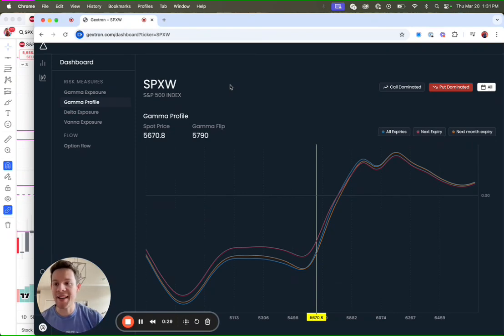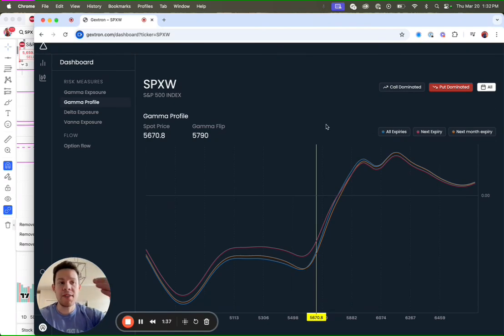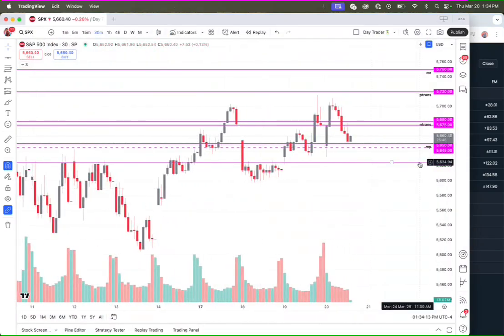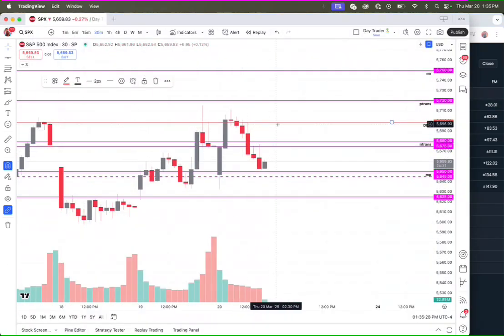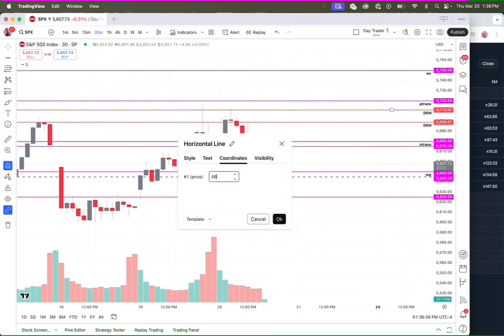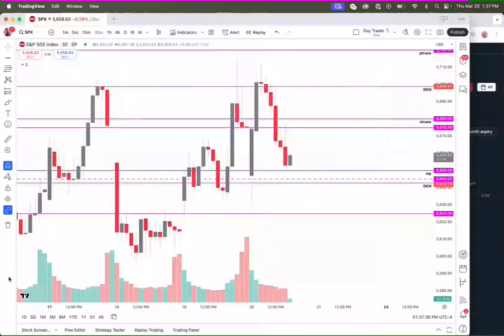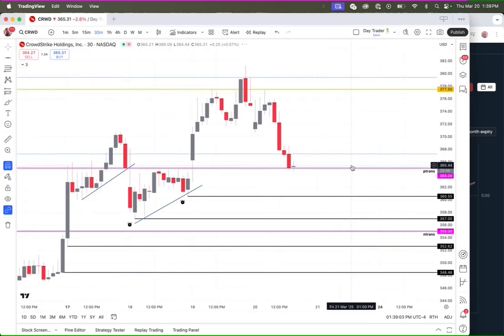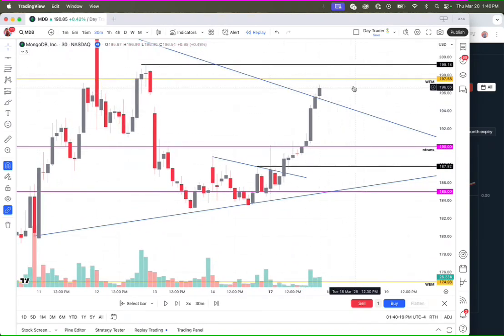How To Set REALISTIC Price Targets For Option Trading